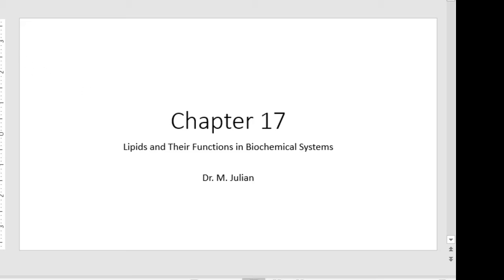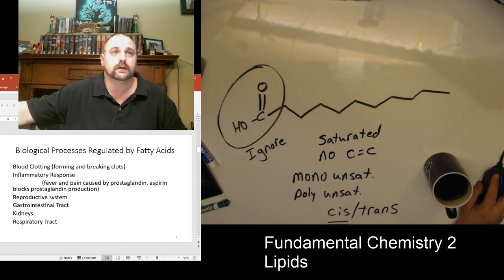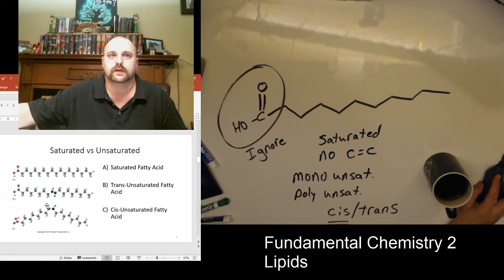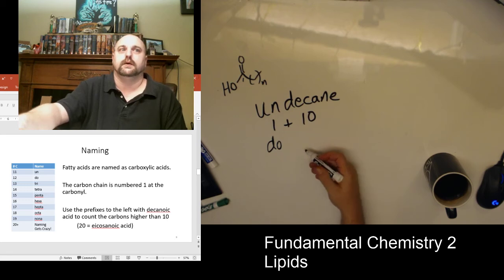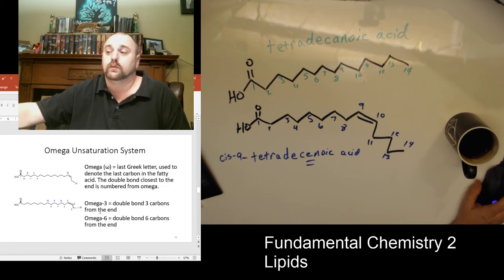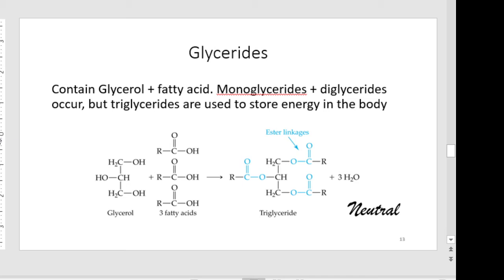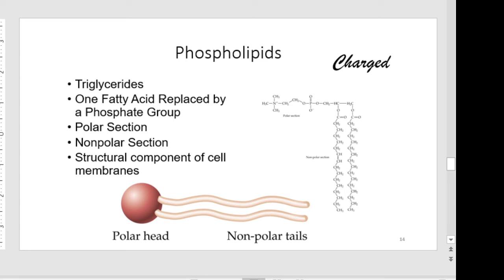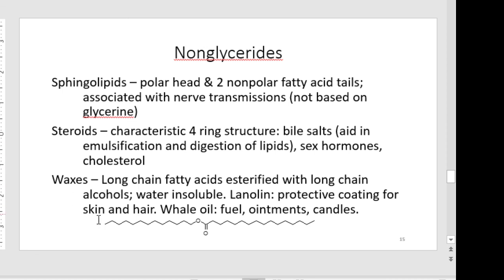Chapter 17 Lipids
Chapter 17 Powerpoint Discussion